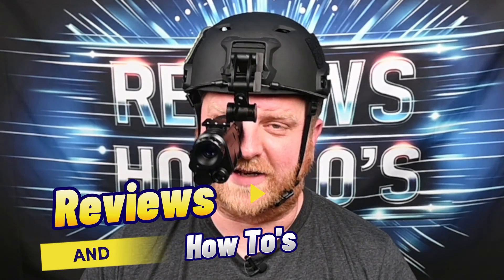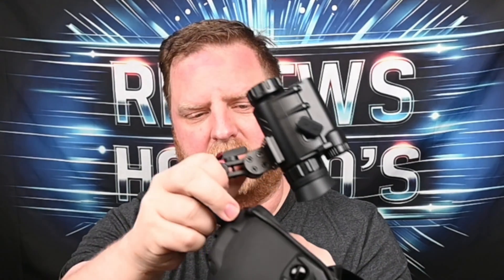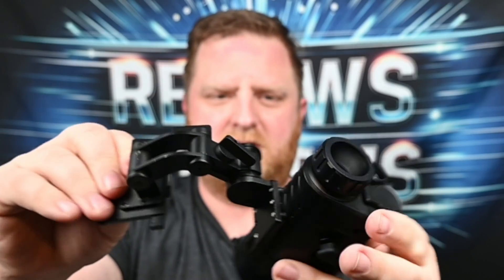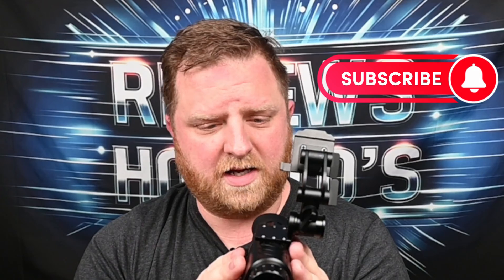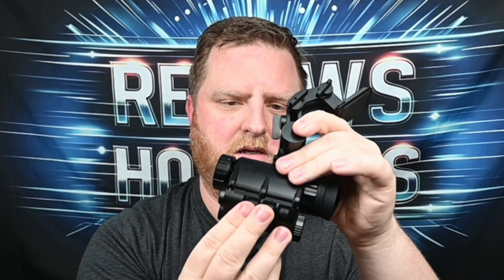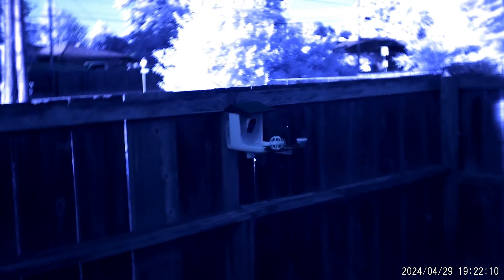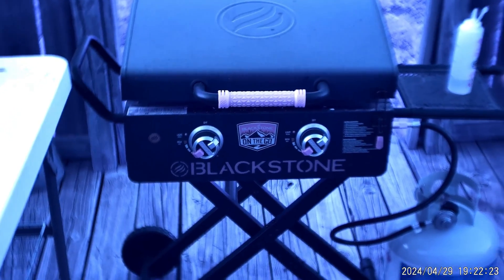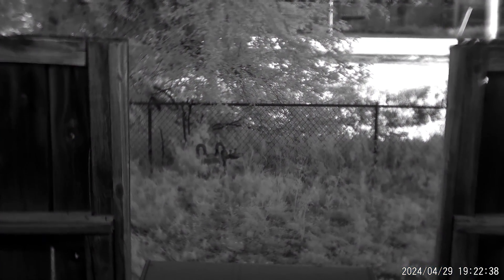NVG20 Monocular: 2K Night Vision Helmet Mounted Goggles Review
Discover the GOYOJO NVG20, a cutting-edge 2K night vision monocular, helmet-mountable for hands-free use, perfect for enhanced nighttime clarity in hunting, camping, and surveillance.

Buy the NVG 2K Night Vision Goggles for Adults here on Amazon (ad)

Experience the Night Like Never Before with the GOYOJO NVG20 2K Night Vision Monocular

Unlock the power of the night with the GOYOJO NVG20, the latest advancement in night vision technology. This high-performance, helmet-mountable monocular is designed for both professionals and enthusiasts who demand superior clarity and functionality in low-light conditions. Equipped with a state-of-the-art CMOS sensor, the NVG20 offers up to 4x magnification, providing detailed 2K image quality that doubles the resolution of its predecessor.

Transition seamlessly from daylight to darkness with vivid color imagery by day and crisp black and white vision at night. Unique white phosphor technology enhances your observational capability, offering a viewing experience comparable to 3rd generation night vision systems. Whether you’re navigating a dark landscape or focusing on a specific target, the advanced Picture-in-Picture (PIP) magnification ensures you never miss a detail.

Designed with the user in mind, the NVG20 boasts an ergonomic and portable build. Its lightweight, compact design is ideal for a variety of nocturnal adventures including hunting, camping, and tactical surveillance. Mount it on your helmet for hands-free operation and improved mobility.

Enhanced connectivity features include WiFi capability, allowing for easy transfer of captured visuals to computers and other devices for larger screen viewing. Whether you're recording thrilling exploits or conducting serious surveillance, the high-resolution camera captures 1920x1080 pixel videos for immediate playback and review.

Choose the GOYOJO NVG20 for your night-time activities and step into a world of enhanced visibility and performance. Make the night your ally with this top-tier, versatile night vision monocular.

NVG20 vs NVG30: Based on a quick search, it appears that they're basically the same device. One article stated that the NVG30 has PIP and the NVG20 does not. However, these are labeled as NVG20's and they DO HAVE the PIP feature.

0:00 - Intro
0:37 - Features of the NVG20 Monocular
2:20 - Accessories Included with the NVG20
2:55 - Battery and Usage Time of the NVG20
3:38 - Instructions and Menu Options
5:19 - Daytime Operations of the NVG20
6:23 - Nighttime Operations of the NVG20
8:03 - Final Thoughts
8:14 - What App to Use with the GOYOJO NVG20 Monocular
8:41 - Where to Buy GOYOJO NVG20 Monocular & Outro